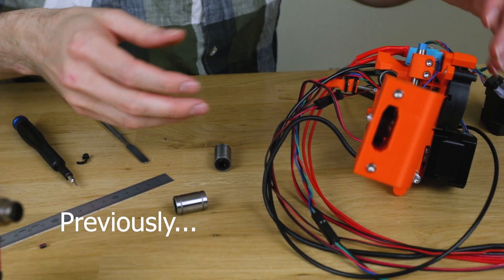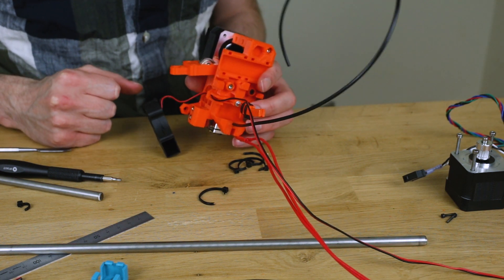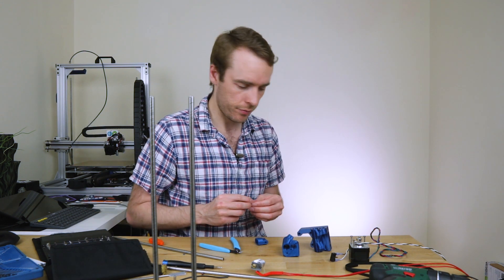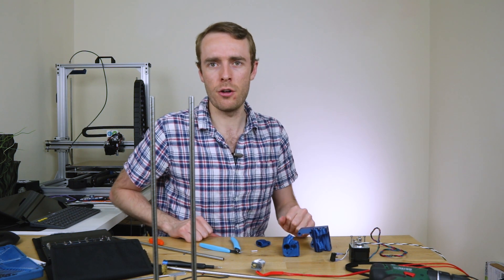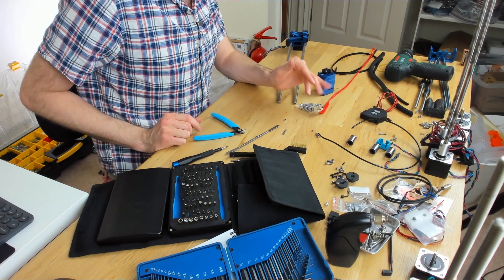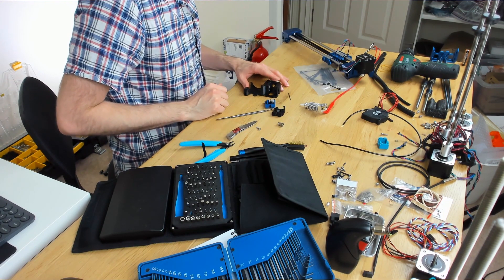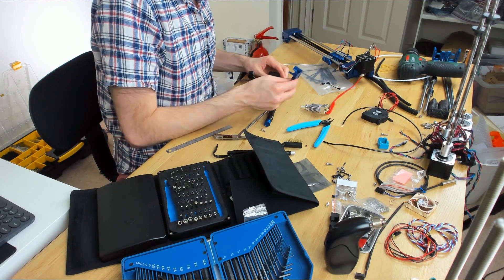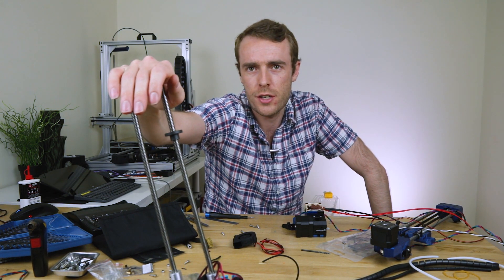Prusa Mk2.5 Upgrade Build Series - Episode 3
In this episode things start going really well! (not)
My 100% Replica Prusa Mk2s 3d Printer needs an upgrade. Fingers crossed this process goes well. In this series i'm making a Prusa i3 MK2.5 3d printer from my ultimate Mk2s clone.